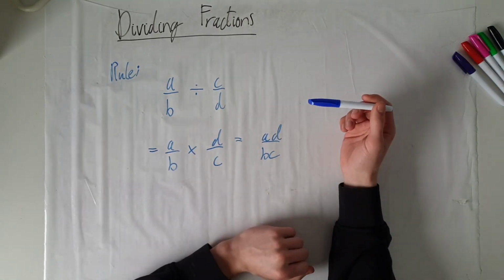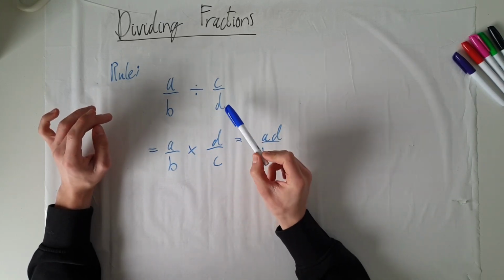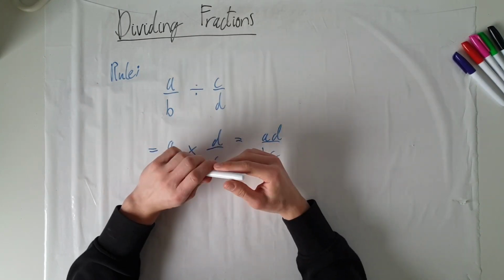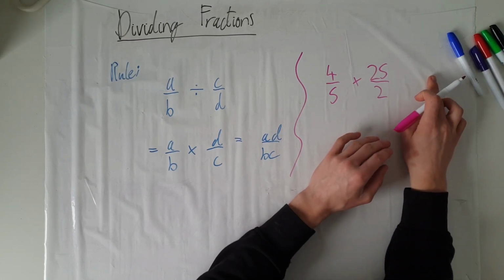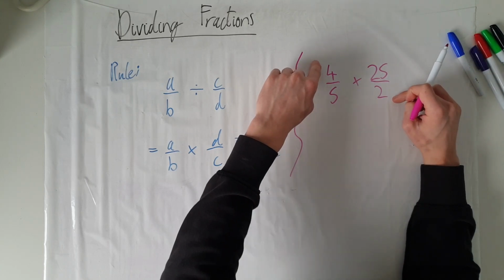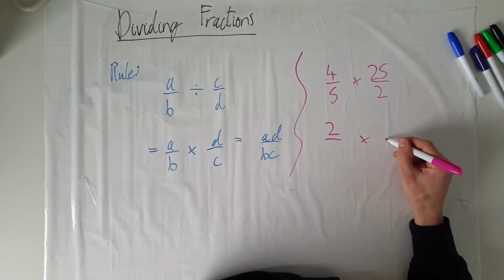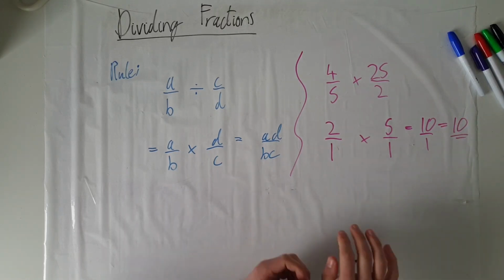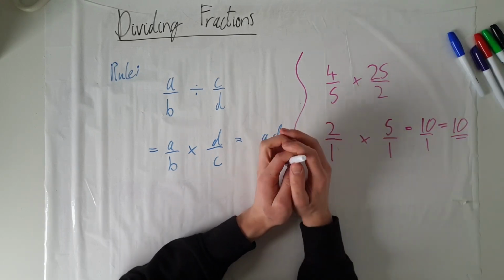Dividing Fraction - National 5 Maths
Understanding how to divide fractions is a very important topic in the National 5 maths course. This frequently shows up in exams, so having a good understanding of how to do this will help you in your preparation for the National 5 maths exam.